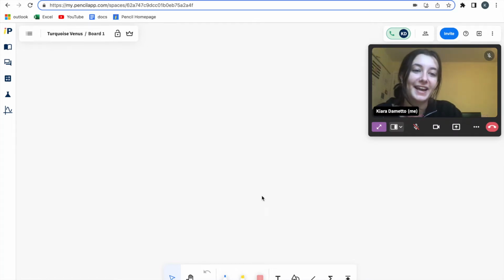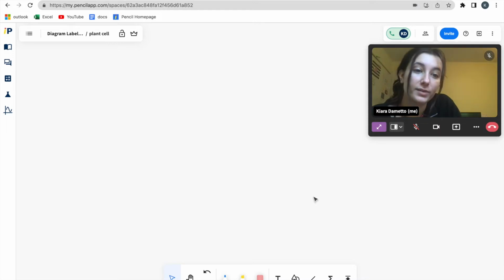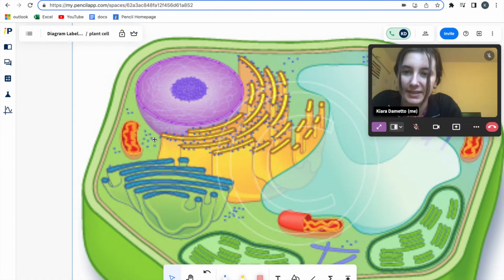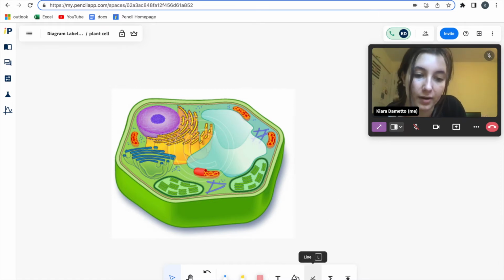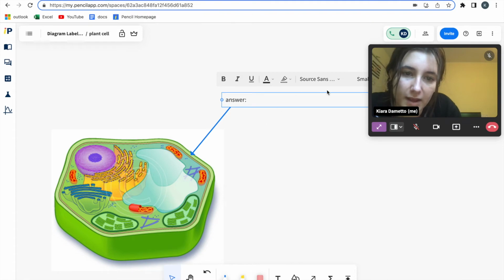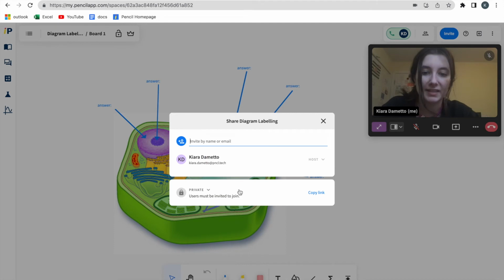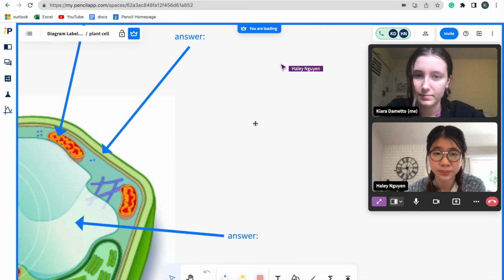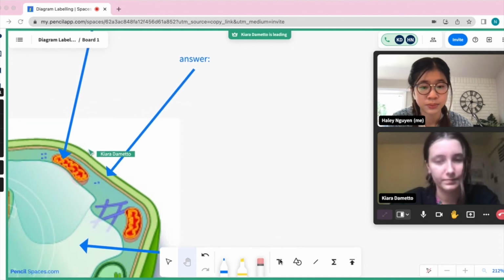How to create and label a diagram in Pencil Spaces | Pencil Spaces Tutorials